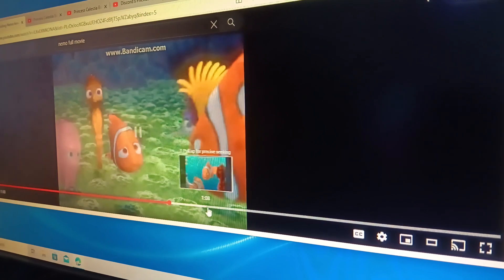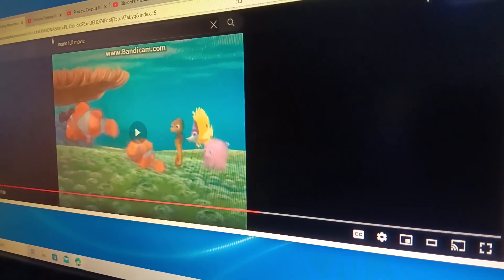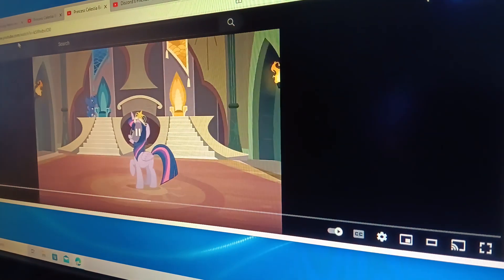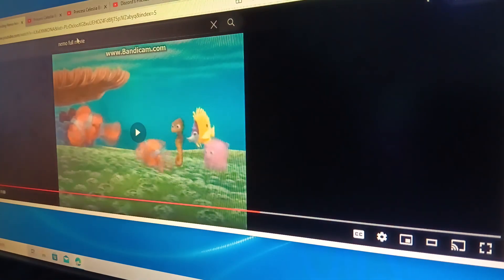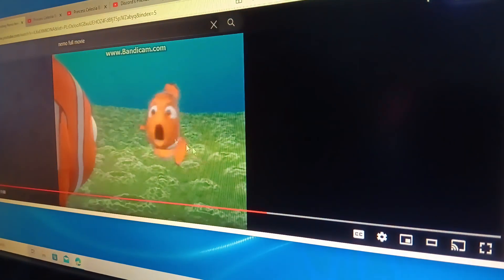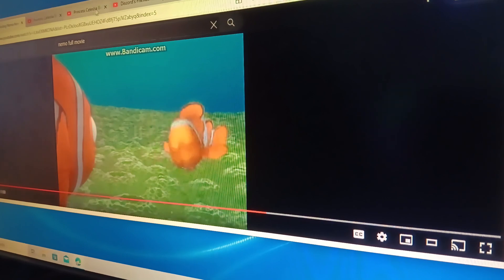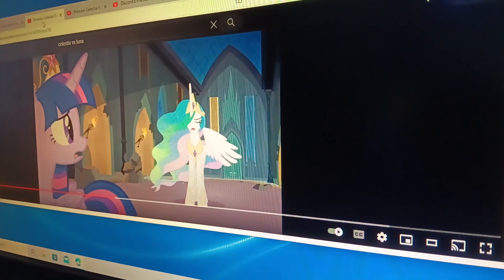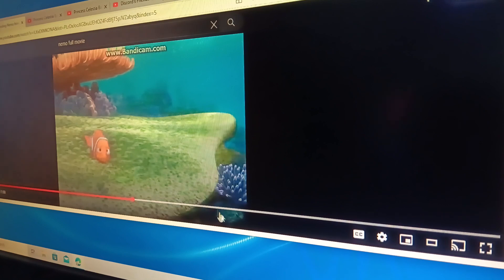Noah Age: Dawn of the Monster Trucks Part 11 - Parenting Dispute (Version 2)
I just want to a better Version 2 of Parenting Dispute, When Celestia, Luna, and Cadence apologize to Nemo.

Cast:
- Sid - Nemo (Finding Nemo)
- Momma Dino (Version 2) - Celestia, with Luna, and Cadence (MLP FSM)
- Eggbert, Shelly, and Yolko as Themselves
- Rudy - Bowser (The Super Mario Bros. Movie)